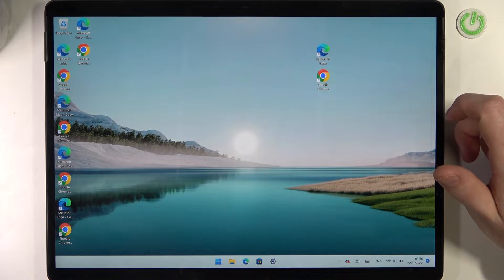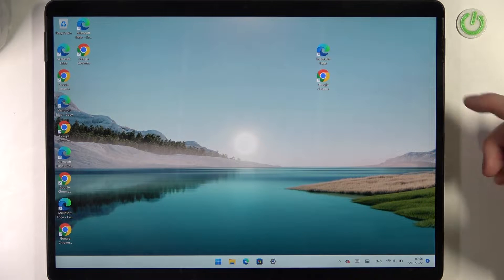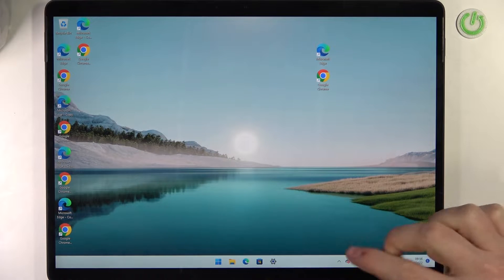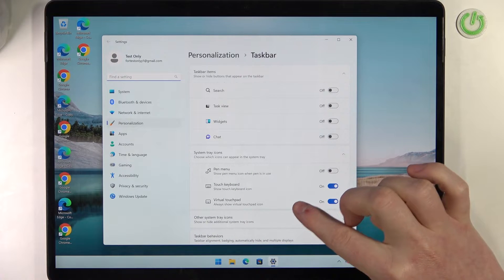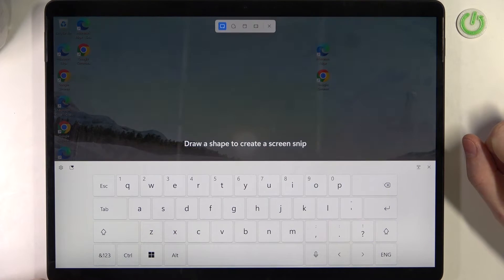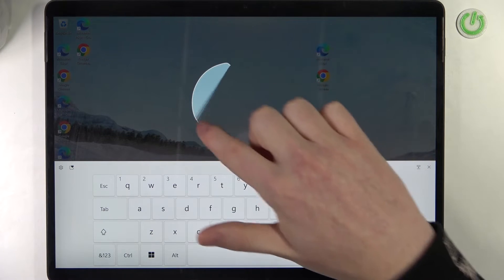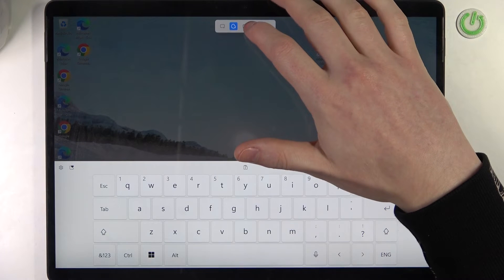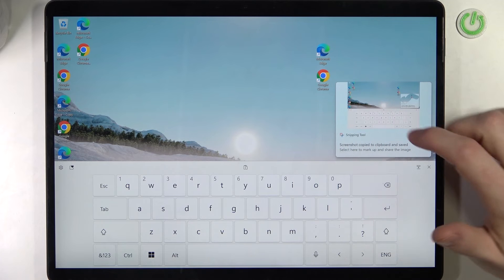Microsoft Surface Pro 8 - How To Take Screenshot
Check more info about Microsoft Surface Pro 8 :
To take a screenshot on the Microsoft Surface Pro 8, follow these steps:

Locate the volume-up and power buttons on the side of the device.

The volume-up and power buttons are located on the top-right corner of the device, next to each other.

Press and hold the volume-up button and the power button at the same time for a few seconds.

When you press and hold the volume-up and power buttons at the same time, the Surface Pro 8 will take a screenshot of the current screen and save it to the "Screenshots" folder in the "Pictures" library.

You can view the screenshot by opening the "Screenshots" folder in the "Pictures" library or by using the "Photos" app on your Surface Pro 8.

You can also use the "Snipping Tool" app to take a screenshot with more options, such as selecting a specific area of the screen or capturing a window or a menu.

Keep in mind that taking a screenshot on the Surface Pro 8 is a quick and easy way to capture the screen and save it as an image. You can use screenshots to capture important information, share pictures or images with others, or troubleshoot issues on your device. You can also edit or annotate the screenshot using the "Photos" app or other image editing tools.

How to make screenshot on MICROSOFT SURFACE PRO 8 ?
How to capture screenshot on MICROSOFT SURFACE PRO 8 ?
Can i make screenshot on MICROSOFT SURFACE PRO 8 ?
How to create screenshots on MICROSOFT SURFACE PRO 8 ?